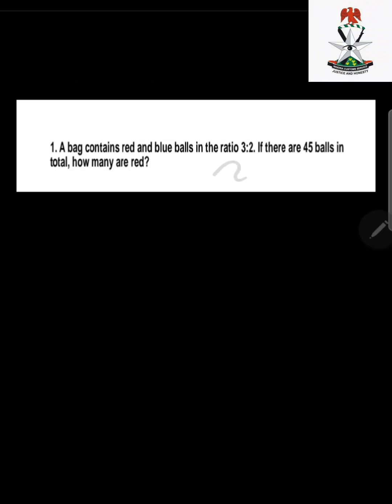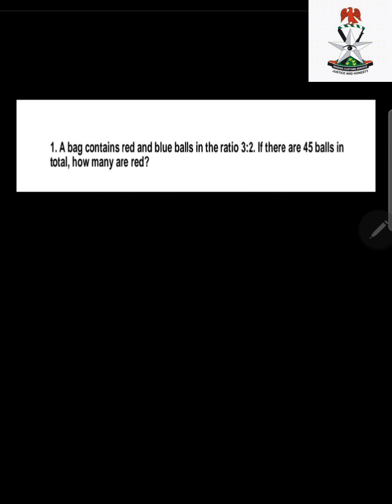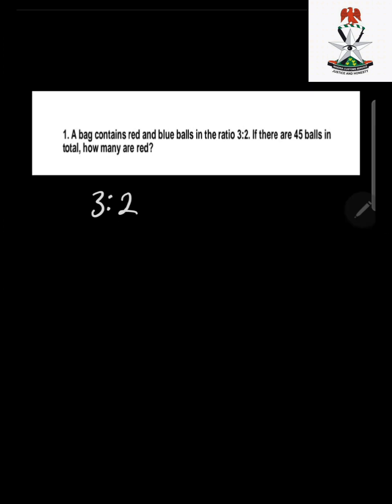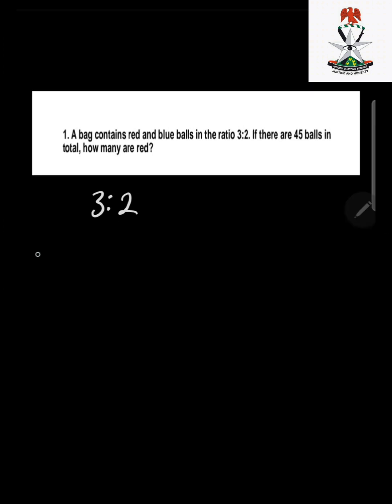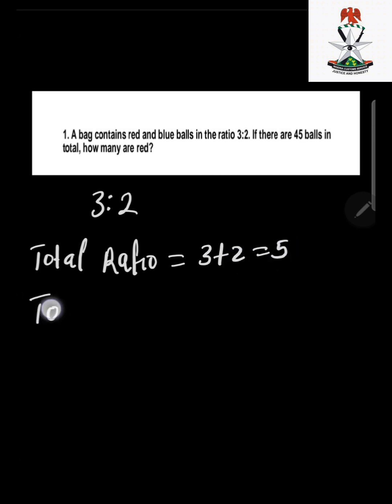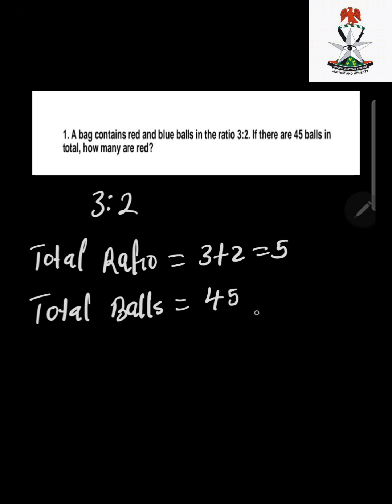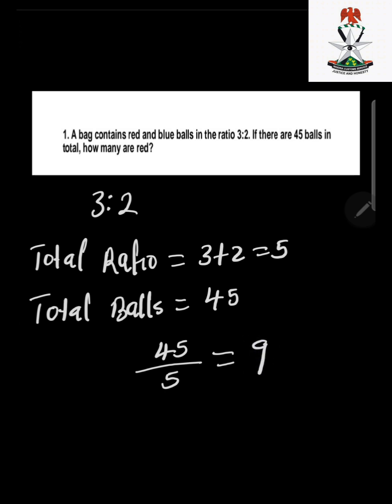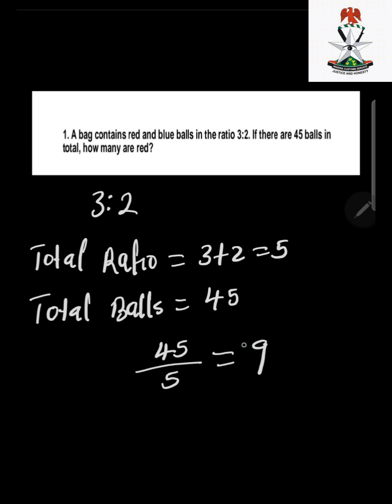Are you writing Nigeria Customs Recruitment Exam? 🚨📚Here are solved Maths Past Questions.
Nigeria Customs Service (NCS) Recruitment 2025 | Maths Past Questions Solved Step-by-Step | CBT Practice